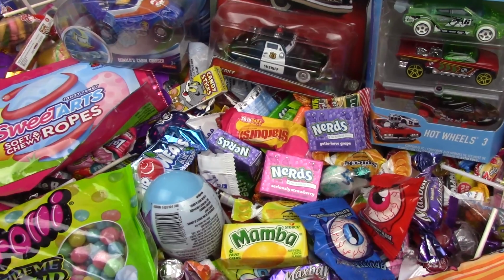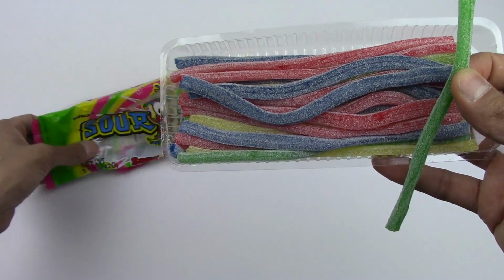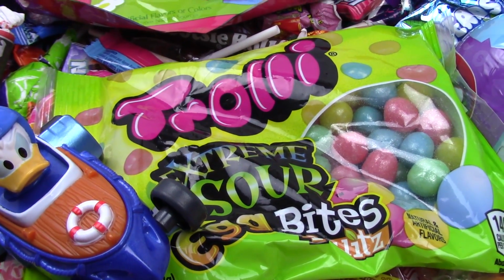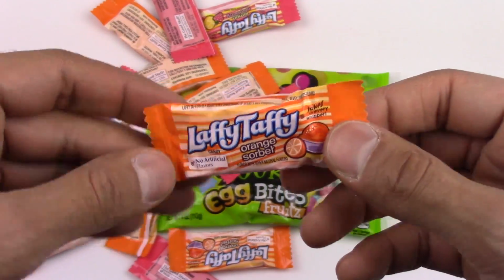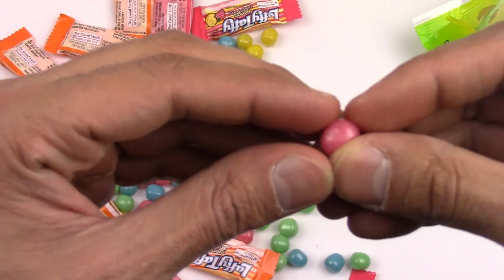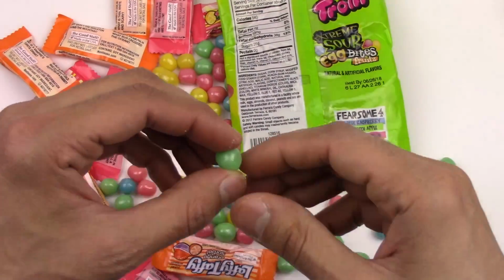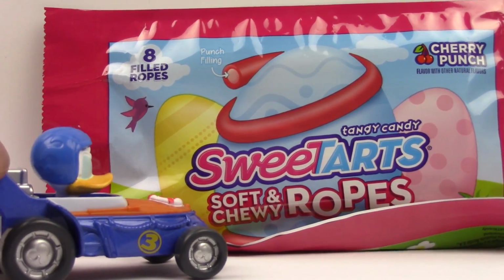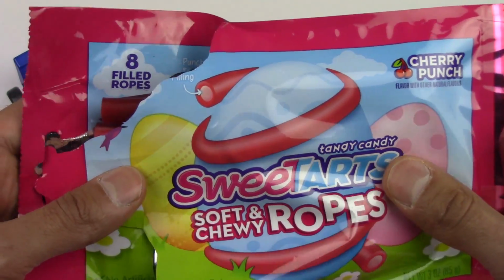A lot of New Candy -